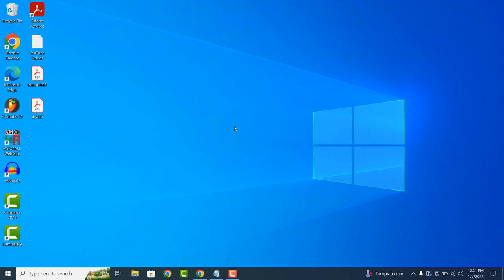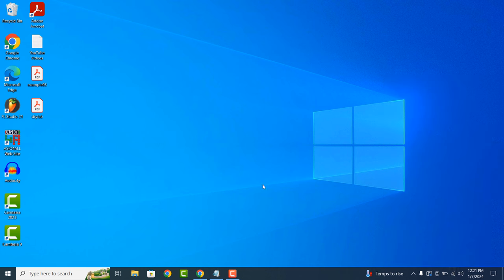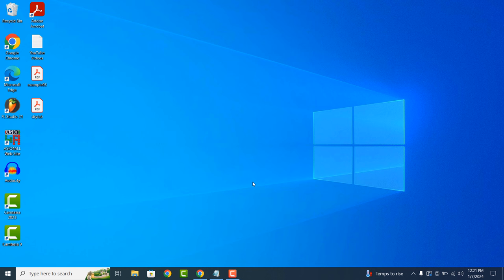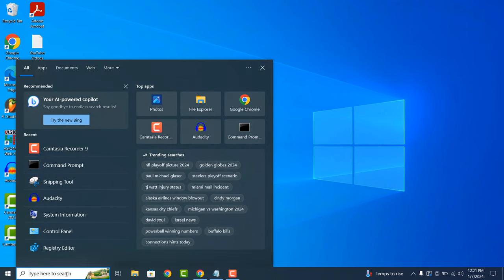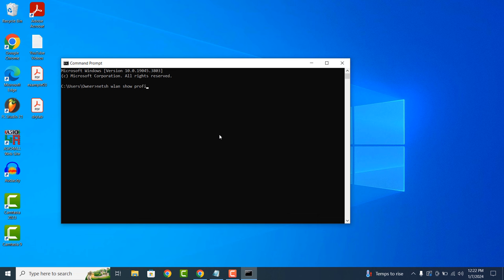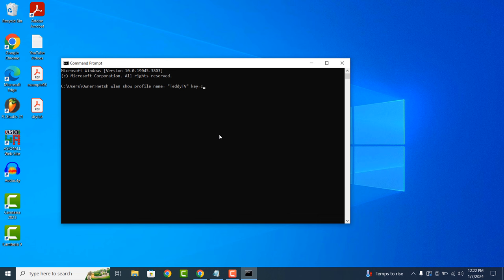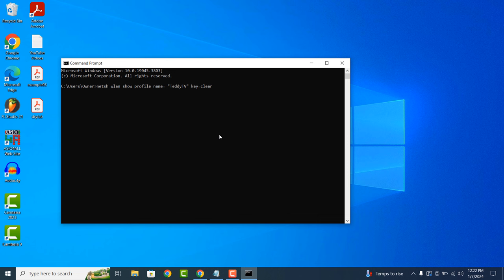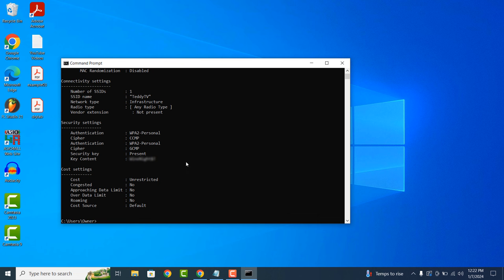Show Wi-Fi Password in Windows 10/11 - Command Prompt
In today’s tutorial, I’m going to show you how to retrieve the WiFi password, for a network you’ve connected to before on your computer.

To begin this exercise, all you’ll need is the name of the network you’re trying to get the password for.

*To get started with obtaining your WiFi password:*
1. Go into the Windows start bar, and type in “Command Prompt”.
2. Open up the command prompt application.
3. Now enter the following command “netsh wlan show profile name= “Wi-Fi name” key=clear”.
4. Now hit the enter key on your keyboard.
5. Your WiFi password will now be displayed underneath the “Security settings” section, next to the “Key Content” field.

And it’s as easy as that, obtaining your WiFi network’s password is a simple to perform task.